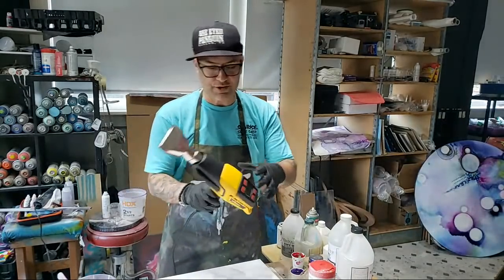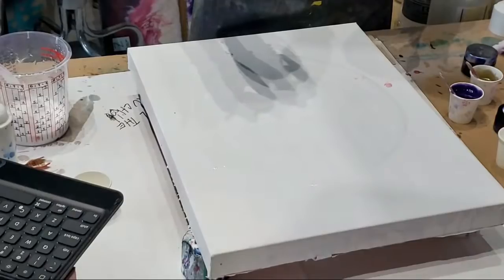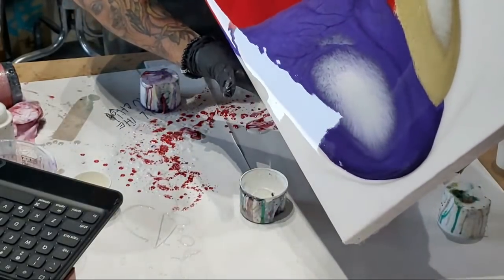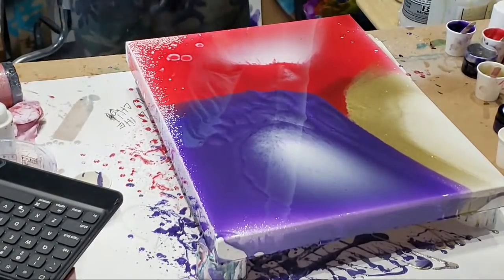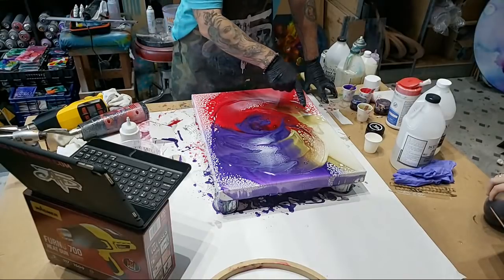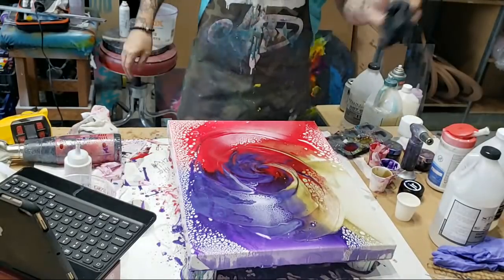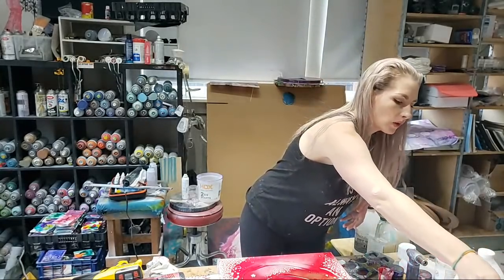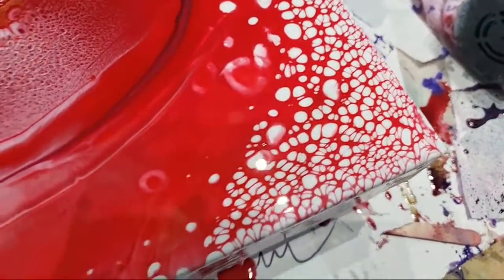New Heat Gun Review! Wagner (Purple And Gold Resin Pour)